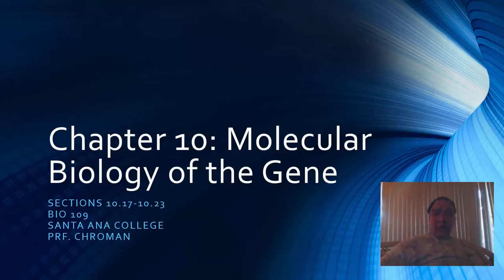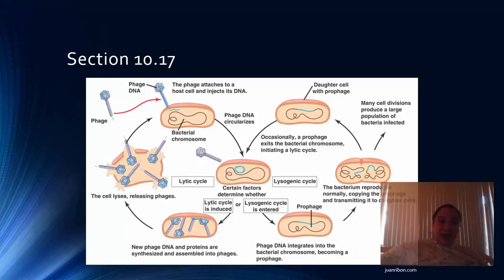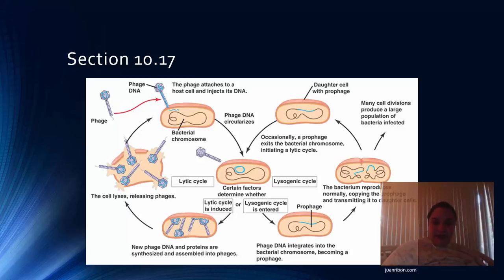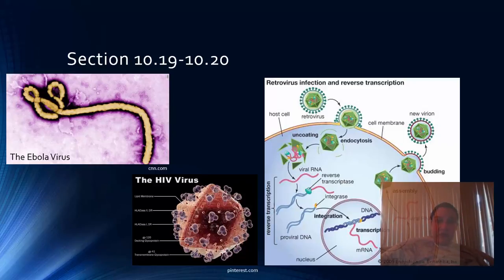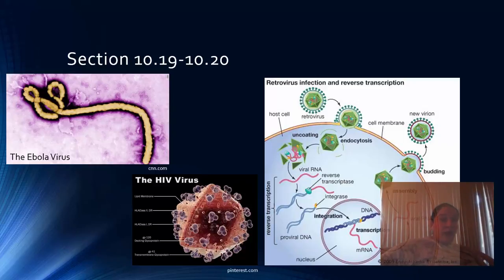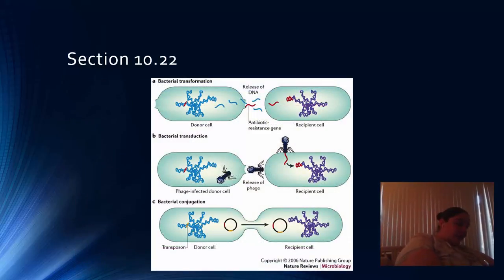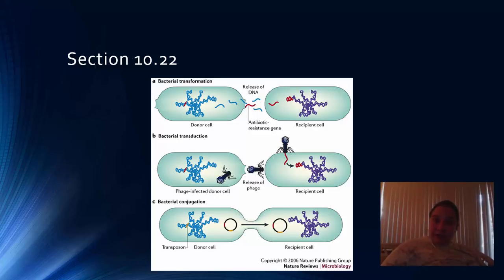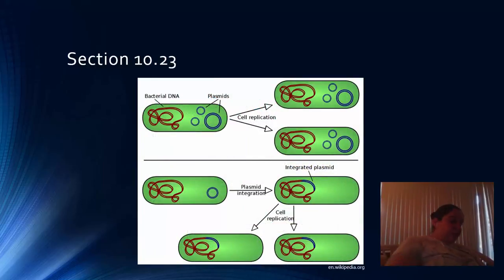Bio109 Ch10 10.17-10.23